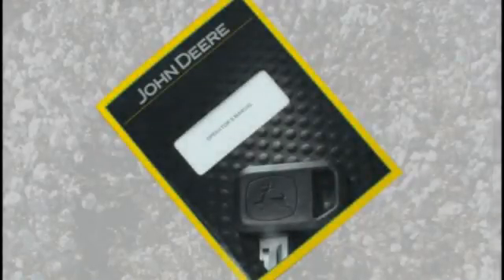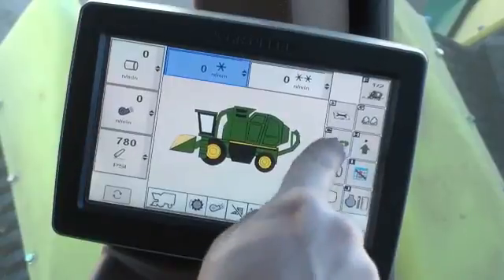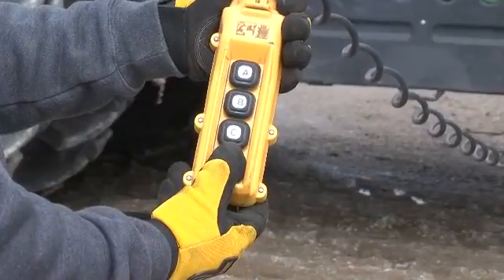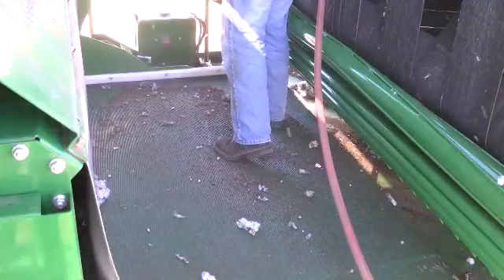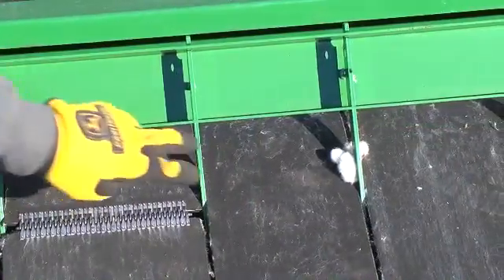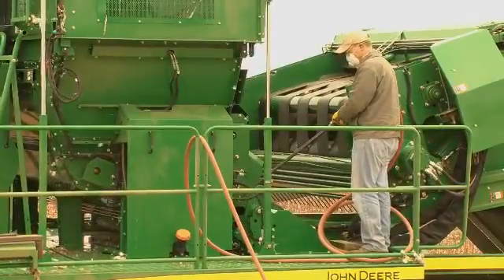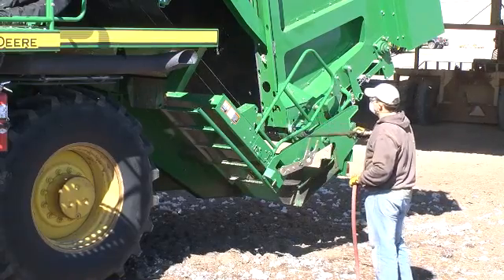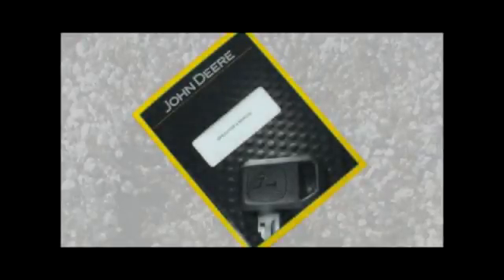John Deere GoCotton: CS690 Cleaning in Transport Configuration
Overview of the cleaning procedure for the CS690 in transport configuration.  Refer to the Operator's Manual for more detailed information.